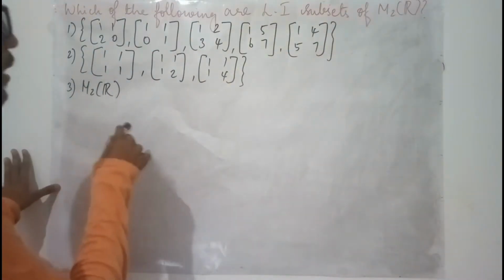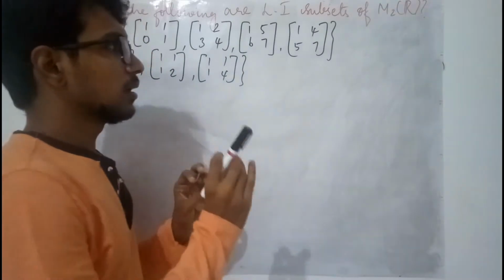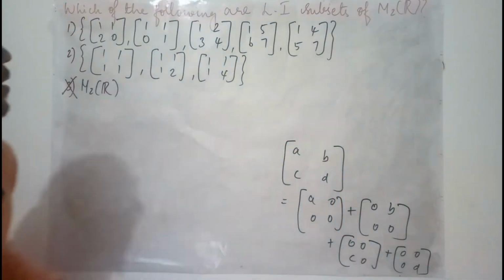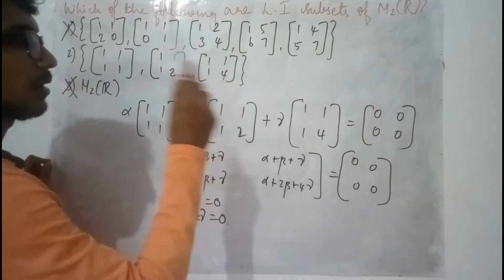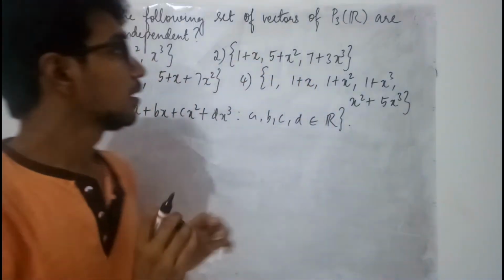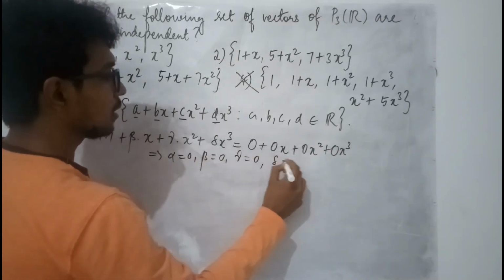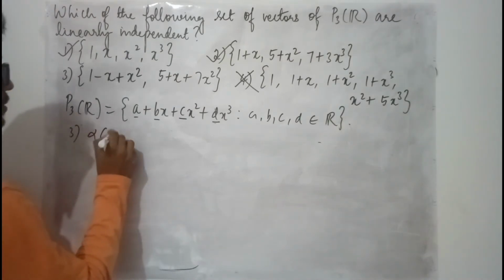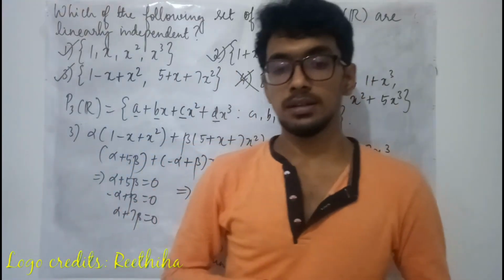EXAMPLES OF INDEPENDENT AND DEPENDENT VECTORS - Lec 21 - Linear Algebra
Examples are discussed in matrix space and polynomial space.